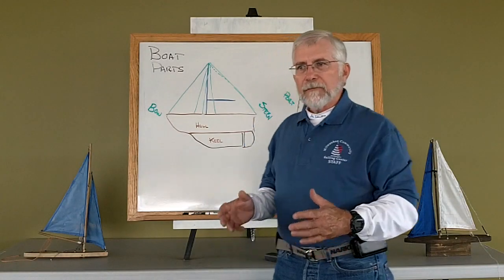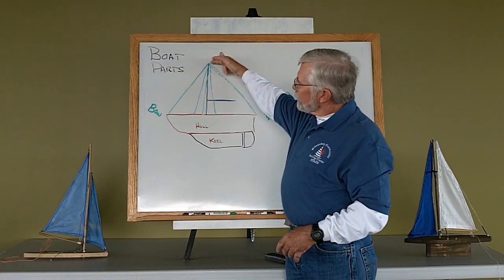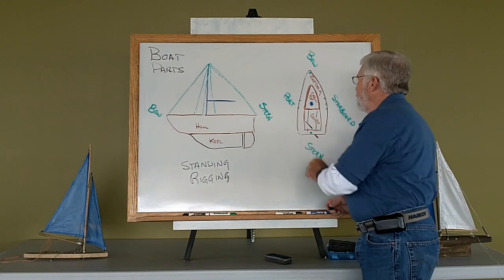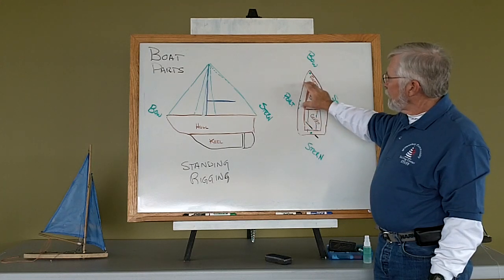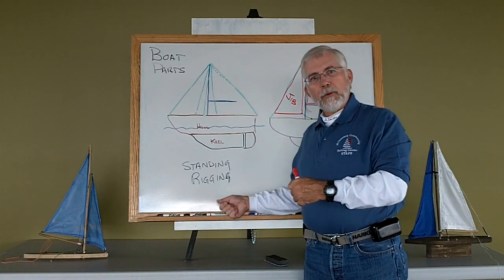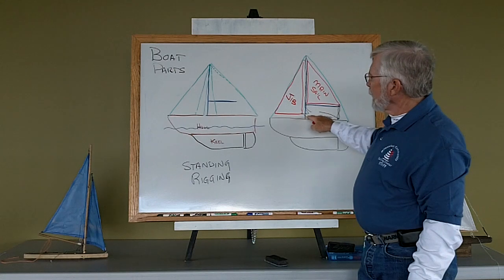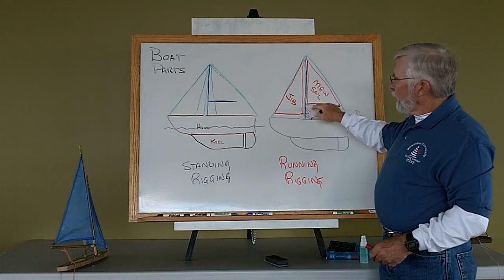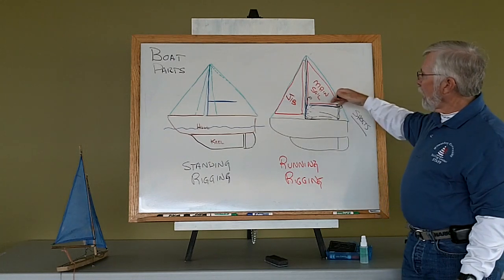MCSC: Sailboat Parts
Milwaukee Community Sailing Center
MCSC Basic Sailing Concepts Series: Sailboat Parts

A short intro to sailboat parts and nomenclature.

Instructor: Tom Holman